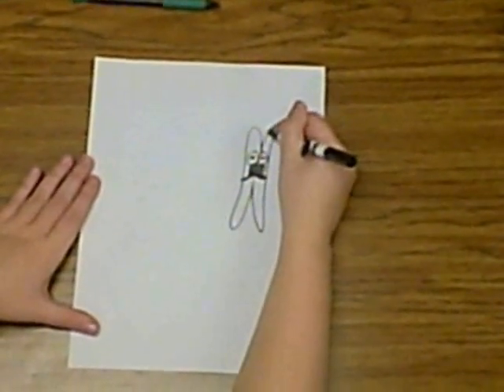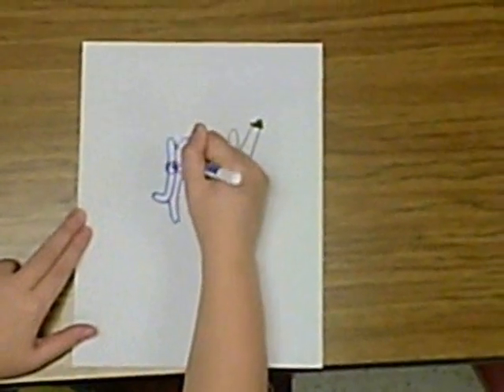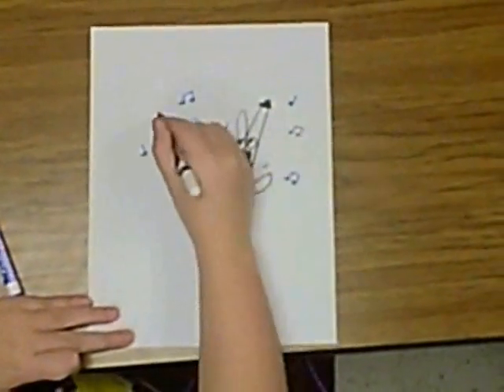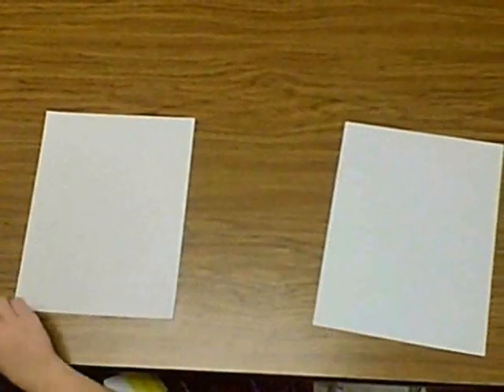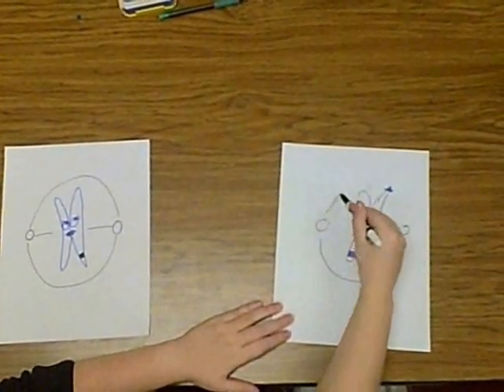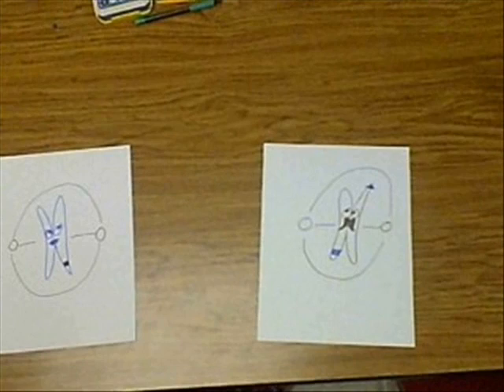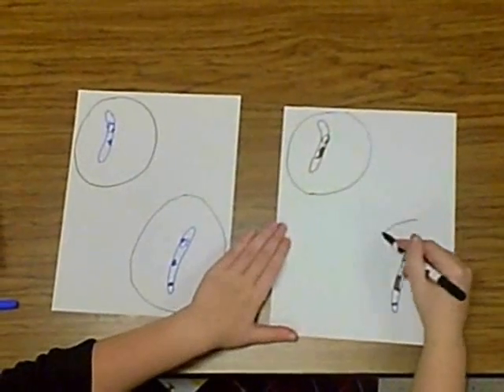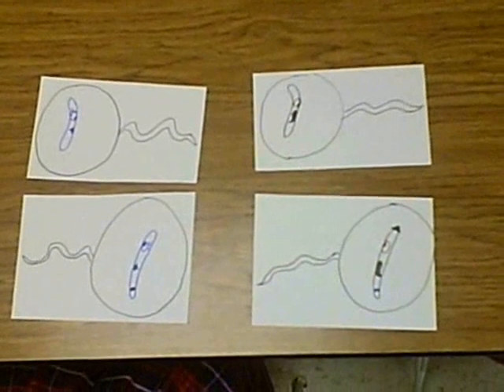Meiosis Square Dance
Meiosis square dance, this is how it happens

Now coil up, coil up, coil up tight
If were to do meiosis right
Interphase one is almost done
Marks the start of prophase one
Face your partners and to them bow
Do-se-do crossover now
Allemande left with your left hand
Promenade around the land
Now grab your partner's chromatid
Crossing arms you'll be glad you did
The nuclear membrane breaks down here
Attach your fiber to you centromere
The fibers pull the dance is done
Hold on tight its metaphase one
Couples move to the central plate
Its anaphase one so you separate
Now wave goodbye to reach your goal
Each partner move to the other pole
Telophase one is mighty sad
You're all alone lost what you had
Together we'll no longer be
These parts of you will be dear to me
Prophase, prophase, prophase two
The spindles coming after you
With a fiber stuck to your centromere
You're pulled into the center here
On the central plate for metaphase two
Just like before it's déjà vu
At Interphase one you duplicate
So now that you can separate
The fibers tugging this is it
Time for your chromatids to split
Anaphase, anaphase, anaphase two
This time you wave goodbye to you
At telophase two half the teams on hand
You're feeling sad you're a single strand
Now this is just your normal state
With some luck you'll procreate
So rest a while and unwind too
As the nuclear membrane surrounds you
Now meiosis is complete
Four nuclei from ones the treat
The cytoplasm will divide
Four gametes form with you inside
And if we zoom out you will find
Many more of the same kind
And if you're wondering what's the use
It's all so we can reproduce... reproduce

This song is called the Meiosis Square Dance Song, and i don't own it